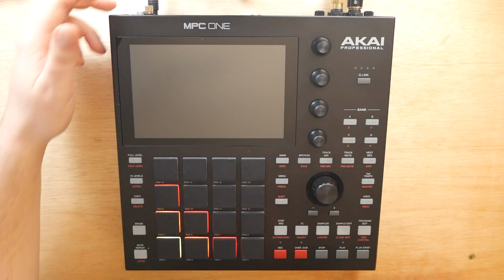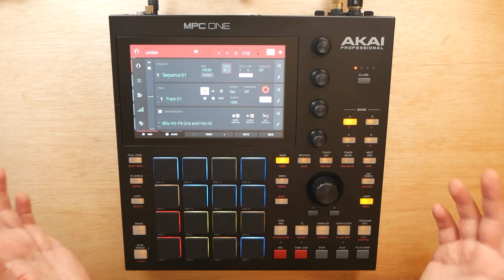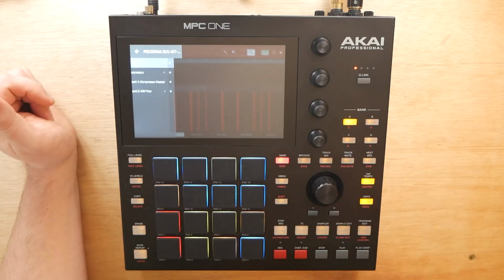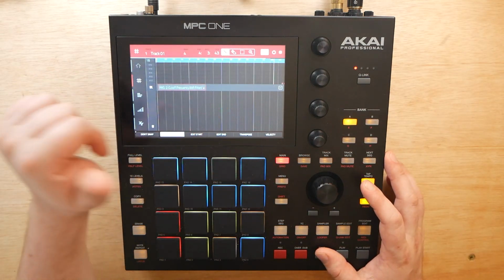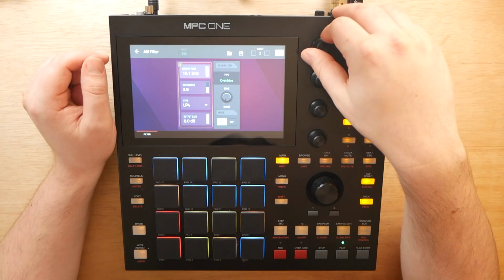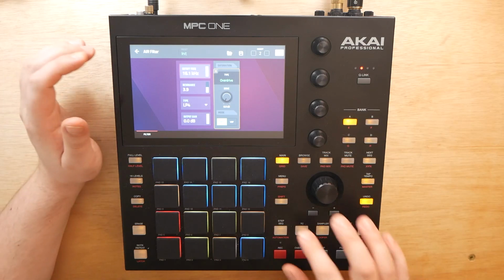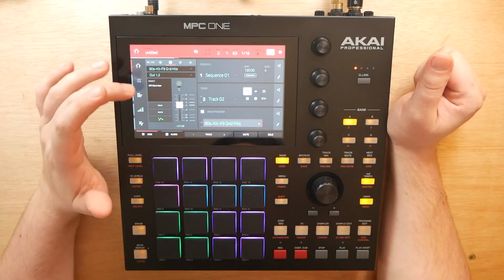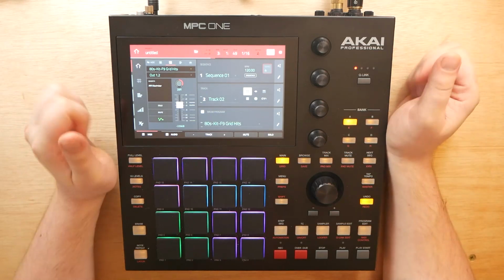Learning MPC One Automation (It's EASY!)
Today I'm finally taking a look at the parameter automation within the Akai MPC One! I've never really used automation before in any major capacity outside the Pocket Operators or MPC One, so this is a big step for me and I'm so excited. Enjoy the video!

Akai MPC One:
Zoom H5 (audio recorder):